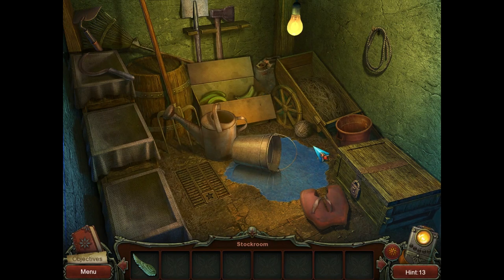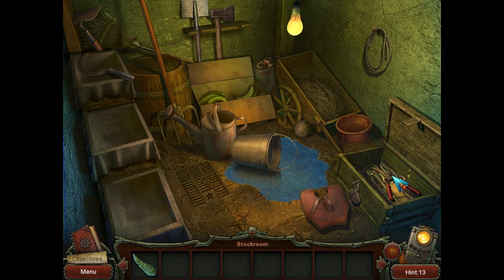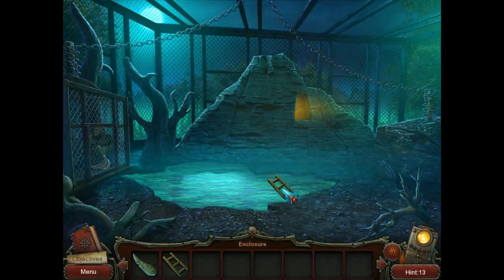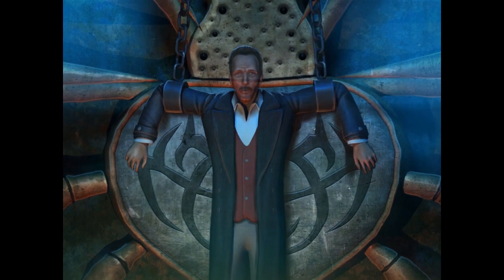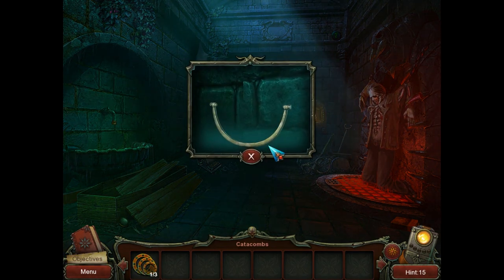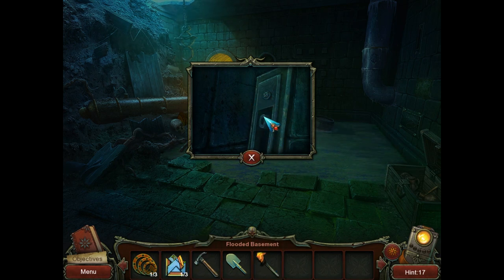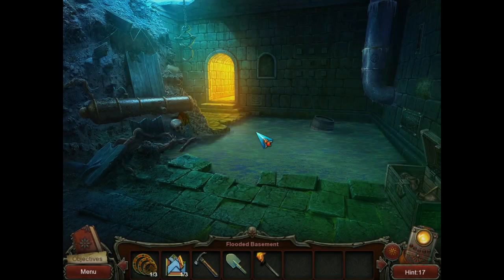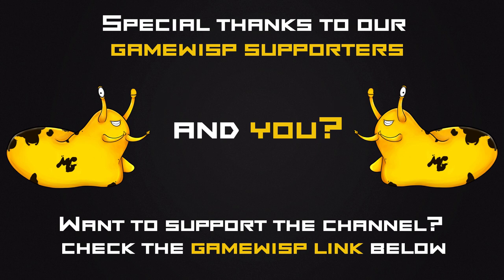Let's Play – Ashley Clark: The Secrets of the Ancient Temple – Episode 03 [I R A Writer!]:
Detective Ashley Clark investigates a case in a provincial town. An accident happens in closed zoo. Zoo employee was killed by animal. At first glance - nothing unusual, but the heroine realizes that it was not an accident. Something very strange occur in zoo.

Features:
Exciting mini-games
Wide range of difficulty levels
Intriguing plot with twists and turns
23 quest levels
35 mini-games levesl
14 hidden-object levels

for a chance to pick the next series on the channel! Thanks to gmodgem1937 for making the site!